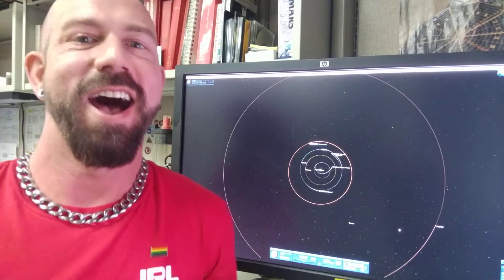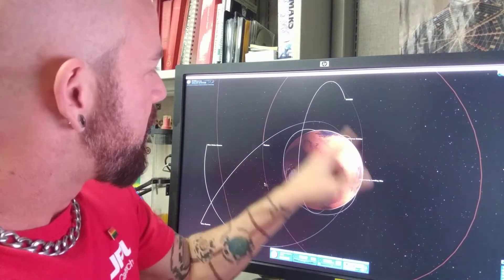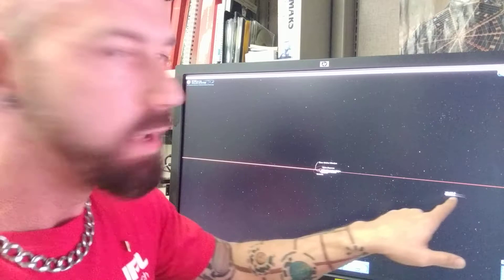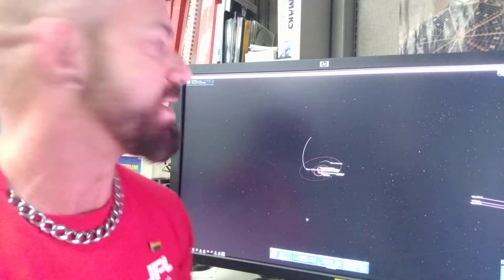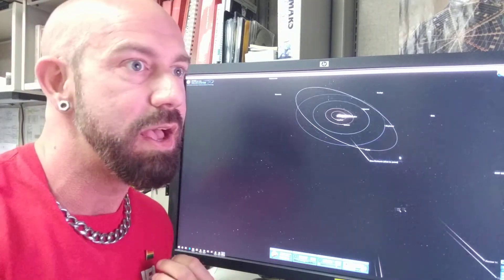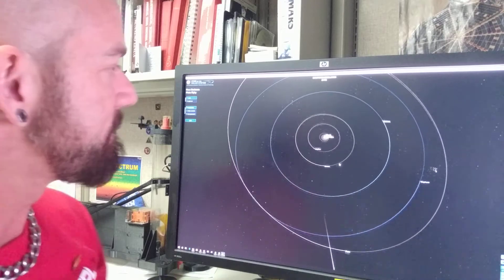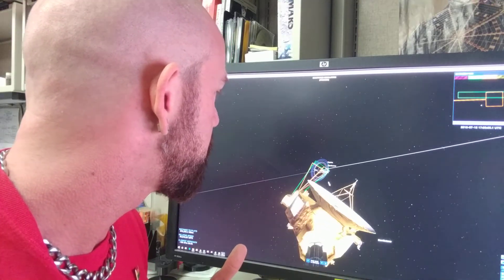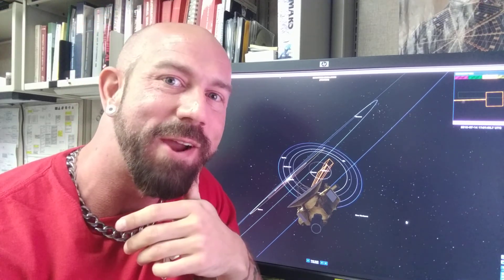Showing you NASA's awesome space toy "Eyes on the Solar System"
Have Fun!  Explore the Solar System!  Discover Exoplanets!